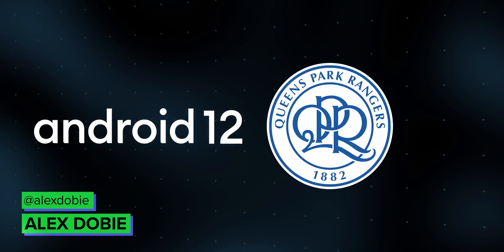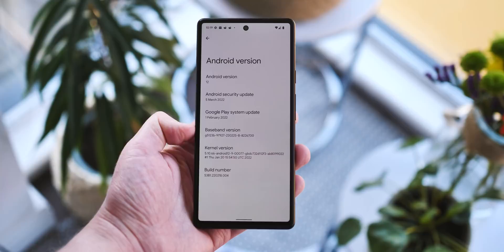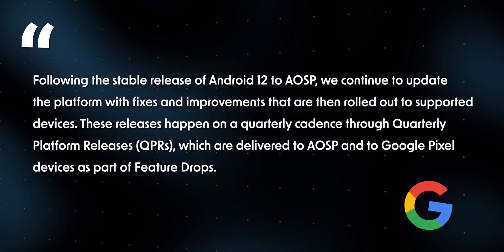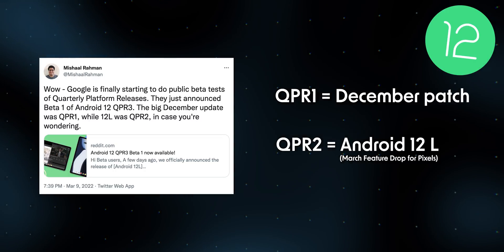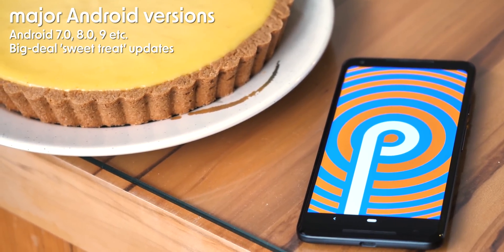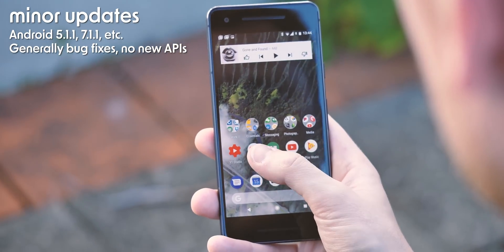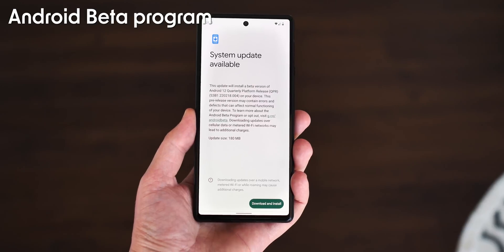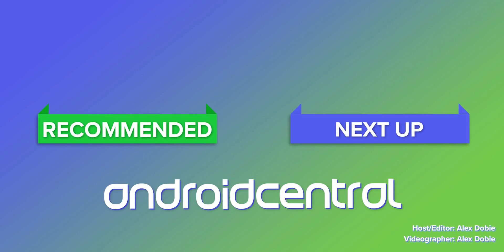Android 12 QPR3 Explained: Why so many Android betas? 🤔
Android 12 QPR 3 is not a football score, but the next release of Android 12, following the recent launch of 12L earlier this month. So what is it, and how is it different from all the other versions of Android 12?